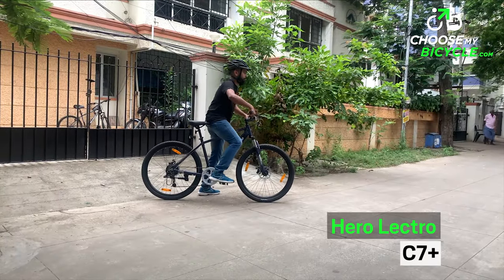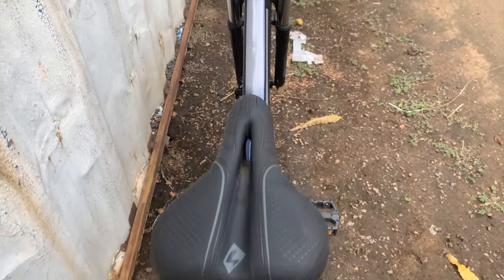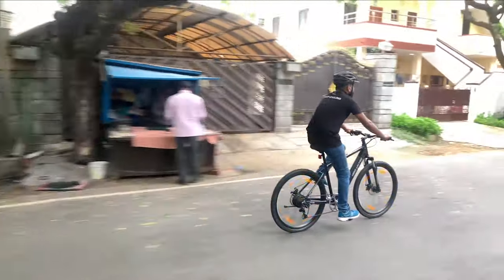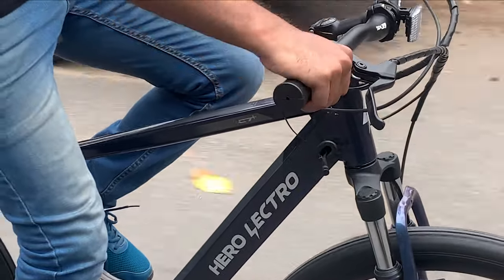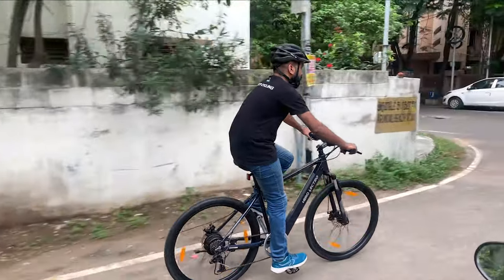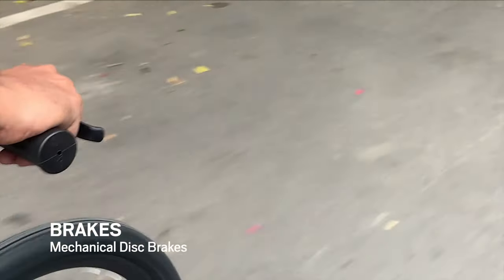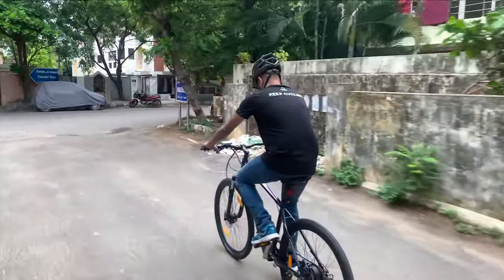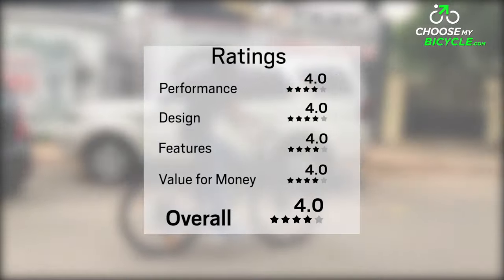Hero Lectro C7+: ChooseMyBicycle Expert Review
Hero Lectro is a brand under the Hero Cycles banner which specializes in Electric Pedal Assisted Bicycles. The aim of Hero Lectro is to redefine your everyday commute. We got the opportunity to test ride the Hero Lectro C7+ and here is what we thought.

Key Features:

+ Frame - Alloy (6061)
+ Fork - Suspension Fork
+ Battery - 6.4Ah Li-Ion (IP67 protection)
+ Motor - 250W,40 Nm Rear Hub Motor
+ Mileage - ~30 kms(Pedal Assist) and ~25 kms(Throttle)
+ Charge Time - 3-4 Hours
+ Drivetrain - 7-Speed
+ Weight - 18.4kgs
+ Price - ₹36,999

🎵 Track Info:

Title: With You by Declan DP